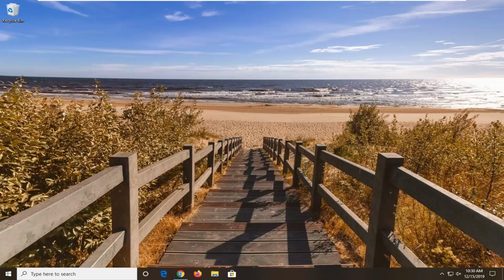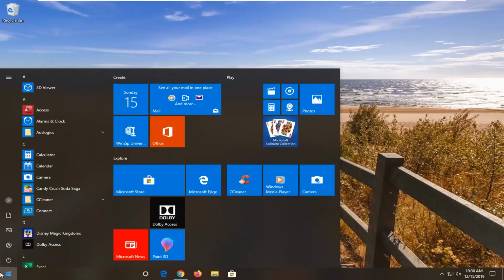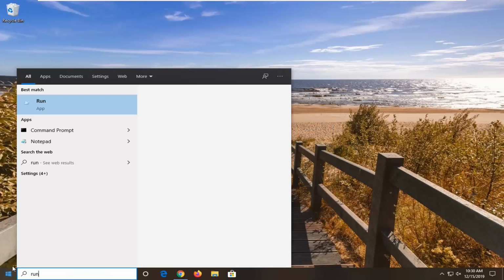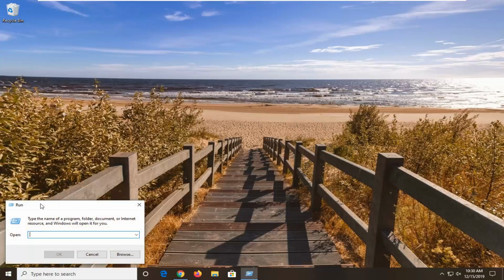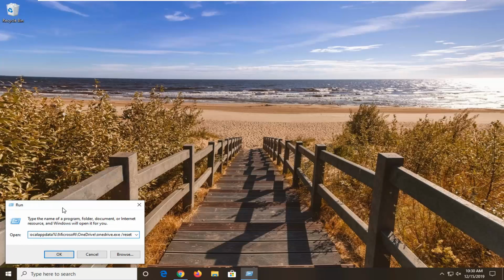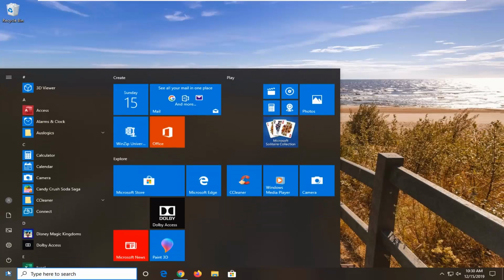How to Fix OneDrive Errors and Problems In Windows 10/8.1/7 [Tutorial]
Commands Used:
%localappdata%\Microsoft\OneDrive\onedrive.exe /reset
%localappdata%\Microsoft\OneDrive\onedrive.exe

This troubleshooting guide contains detailed instructions on how to fix the following OneDrive problems: "OneDrive Not Syncing", "OneDrive crashes when syncing" and "OneDrive Not Starting Up", in a Windows 10/8.1 or 7 based computer.

If you facing problems when you open OneDrive (e.g. OneDrive crashes), or if you receive the error "An unexpected error is keeping you from copying the file" (Error Codes: 0x80040A47, 0x80070057, 0x80040A41, 0x80070184), when syncing (copying) files with OneDrive, then, follow the below methods to resolve your problems.